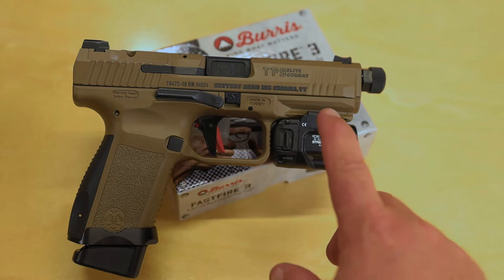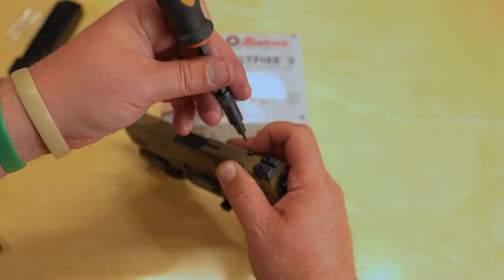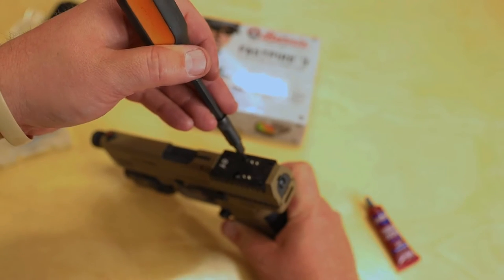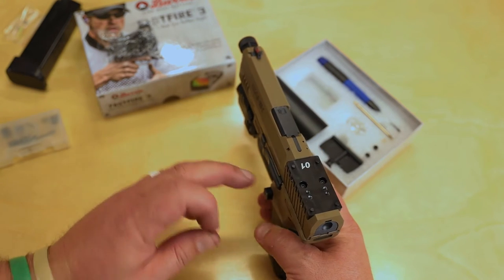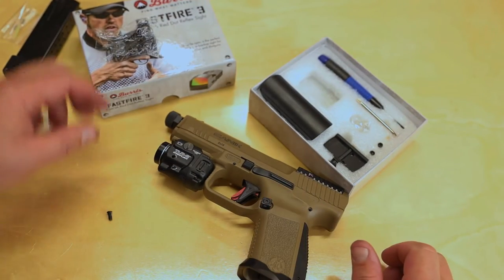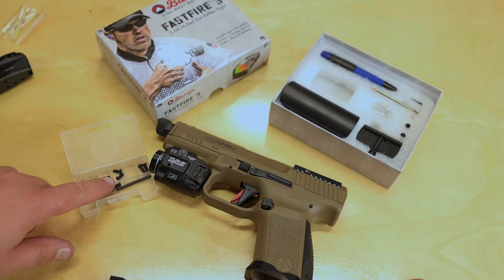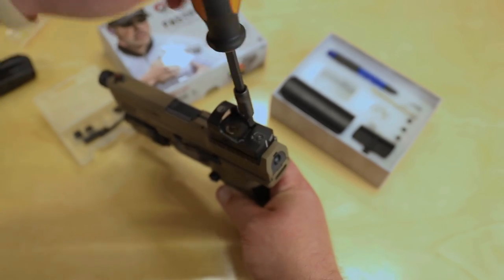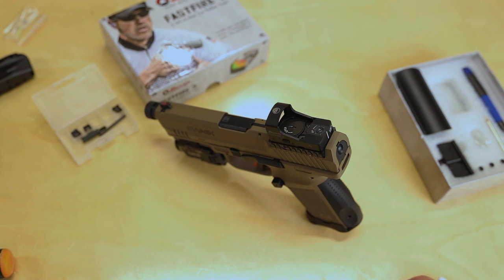How to mount Burris Fastfire 3 to Canik TP9 Elite Combat (and probably other TP9's)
When I tried to mount the Burris Fastfire 3 to a Canik TP9 Elite Combat. I wouldn't work with the supplied hardware. So by doing a little mind crunching, I think I've figured it out. Without having to purchase anything else.

I think this will work with any Canik TP9 that has the plate for micro red dot sights.